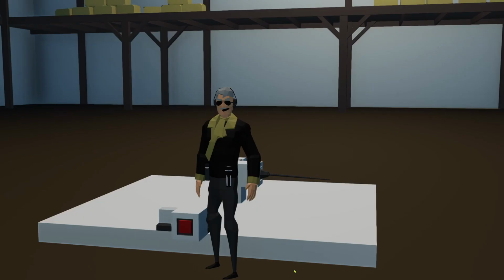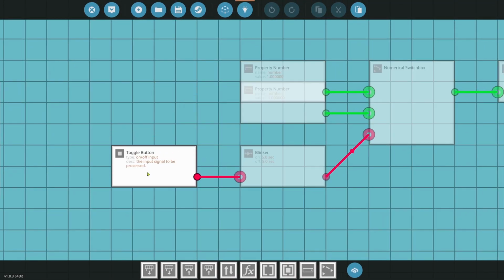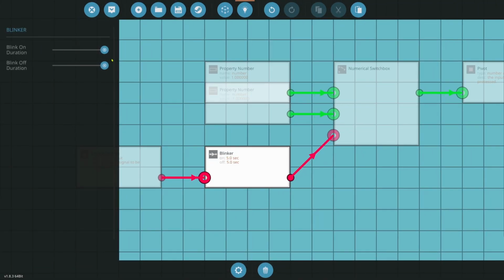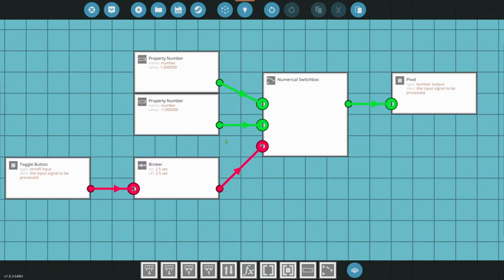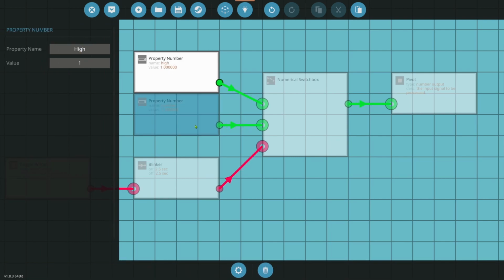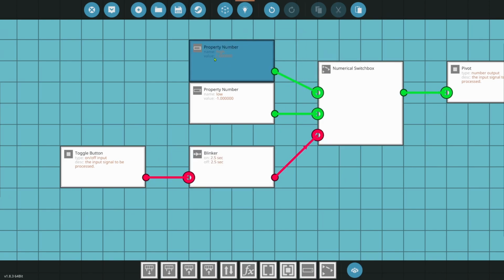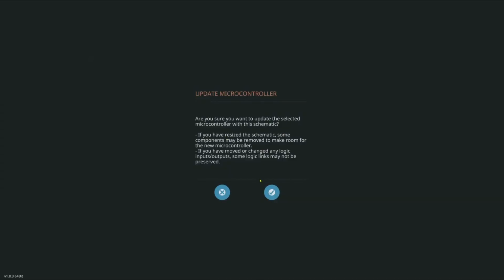Stormworks Basics: Oscillating Pivot (Wiper) Tutorial